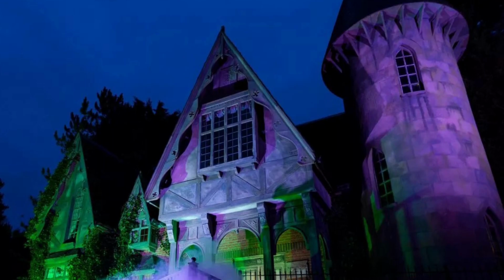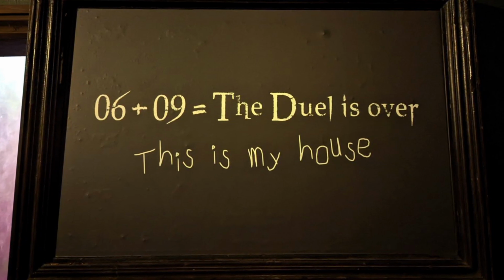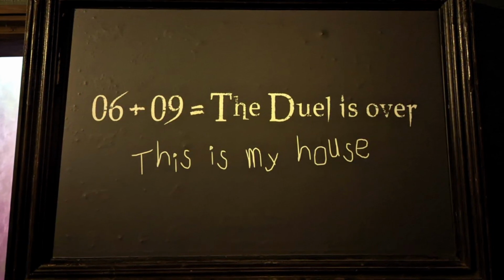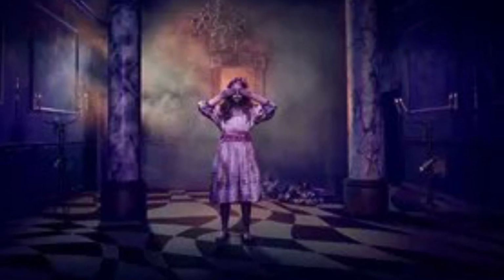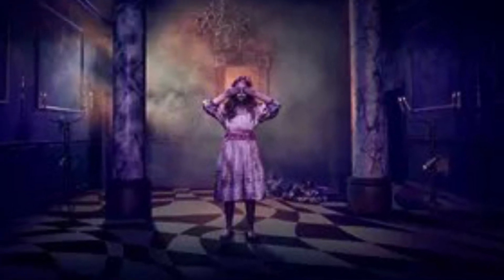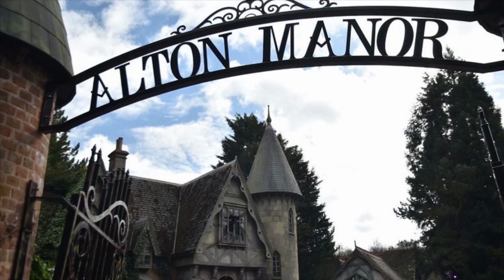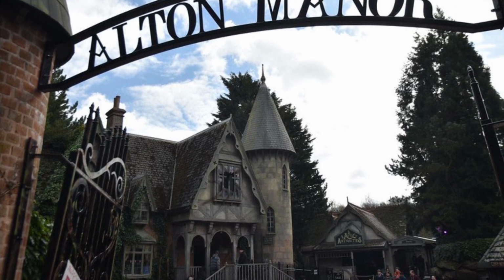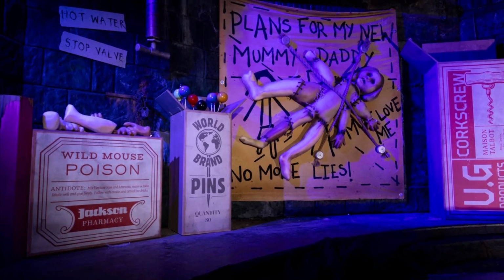Alton Towers The Curse At Alton Manor review